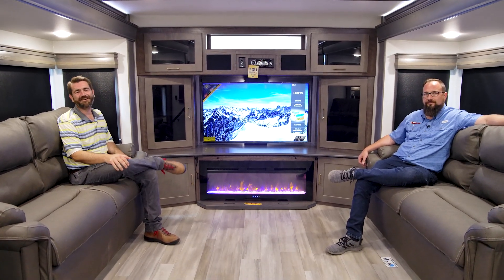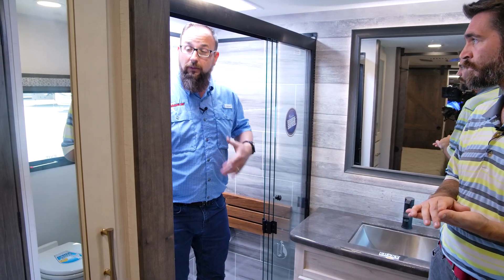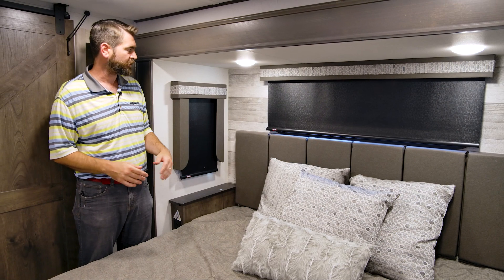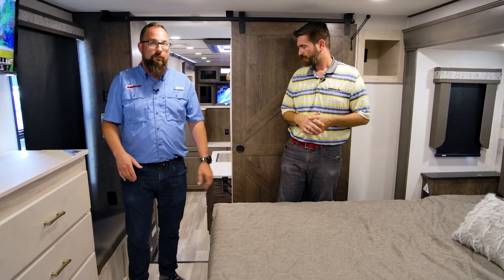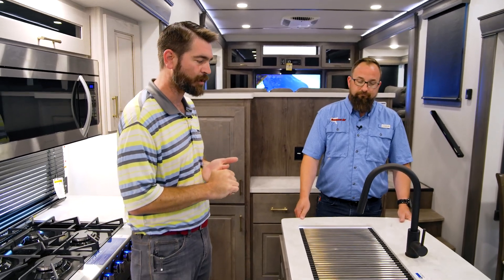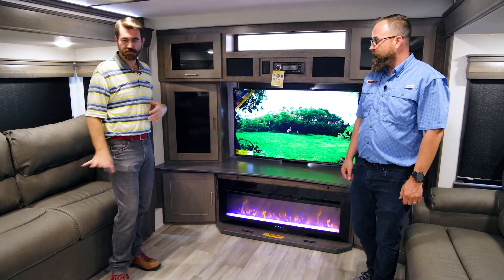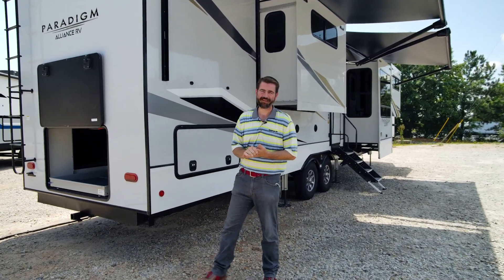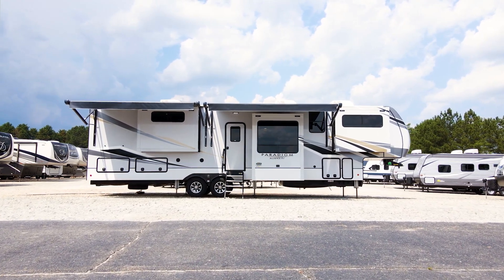TOUR 2021 Alliance Paradigm 385FL Front Living Full Time 5th Wheel Camper Southern RV McDonough, GA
2021 Alliance Paradigm 385FL
Stock Number AP38FL0151

Join Jonathan and Barry of Southern RV as they take you on an in-depth tour of the Alliance Paradigm 385FL.  This is a front living layout and it was built with Full time use in mind!

From the manufacturer:
Hitch Weight Capacity 2,875 Lbs.

324 Industrial Blvd.

00:00 - Intro
01:12 - Specs
01:27 - Master Bathroom
04:22 - Bedroom
07:55 - Kitchen & Half Bath
14:02 - Living Room
18:12 - Exterior Rear
19:16 - Exterior Patio Side
22:53 - Exterior Front
24:10 - Exterior Off Door Side
28:14 - Final Thoughts